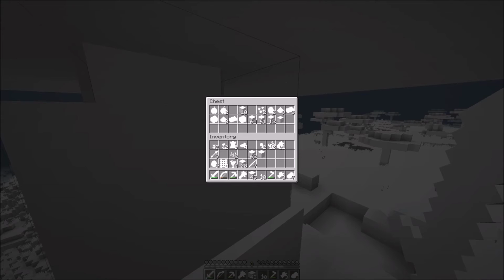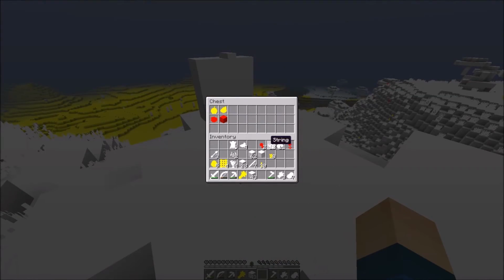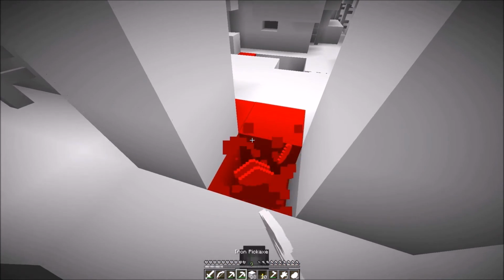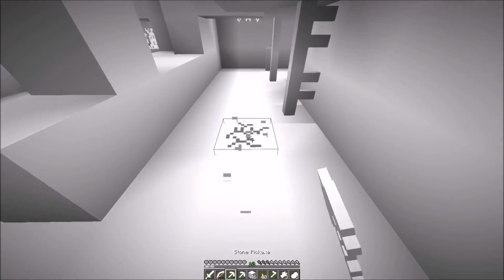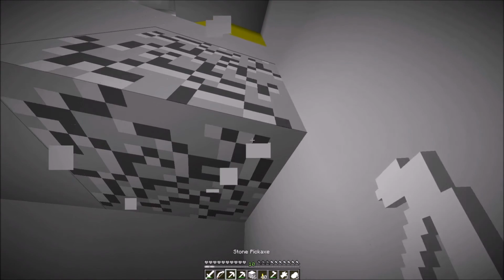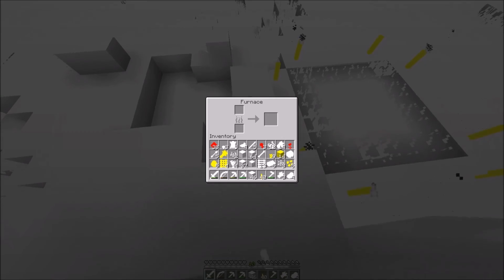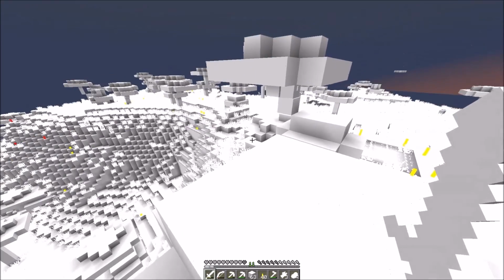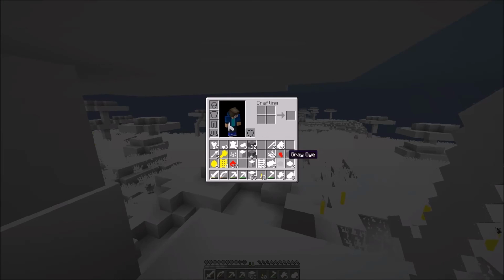SO MANY NEW COLOURS!!! - Colour Your World #3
Stalk me!